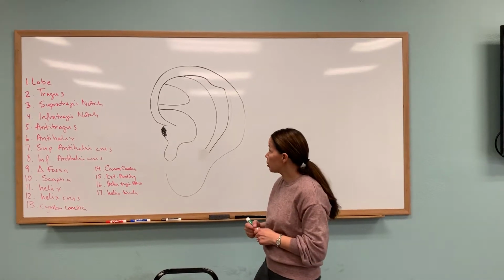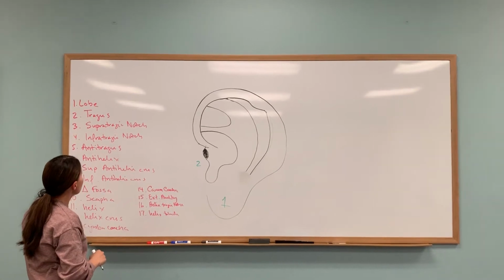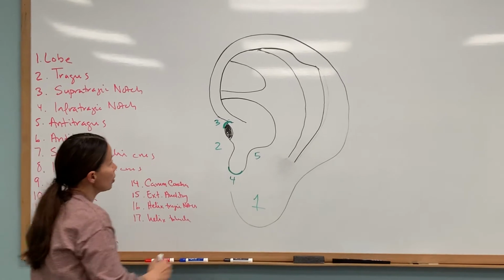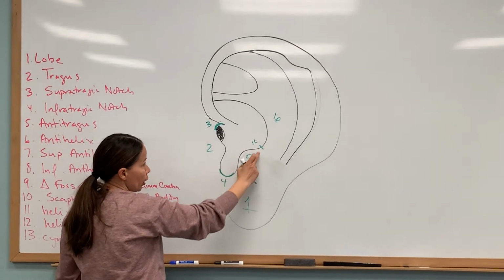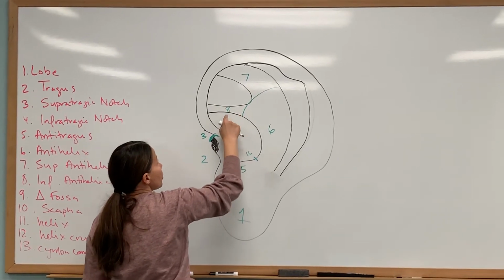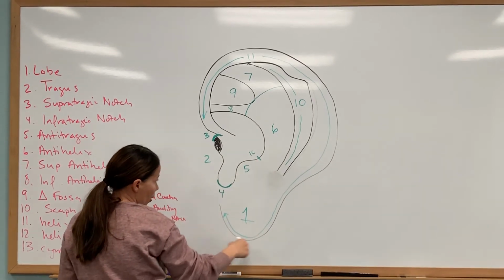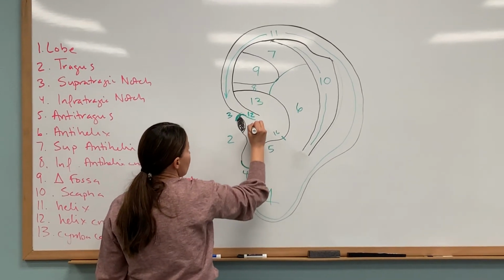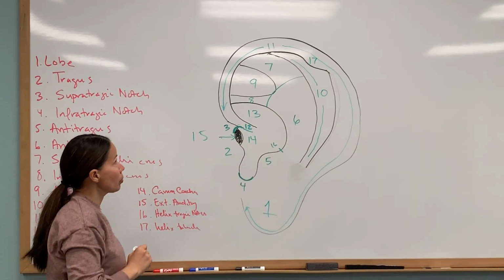Class 1 Whiteboard Structures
Auricular structures being drawn on a whiteboard.